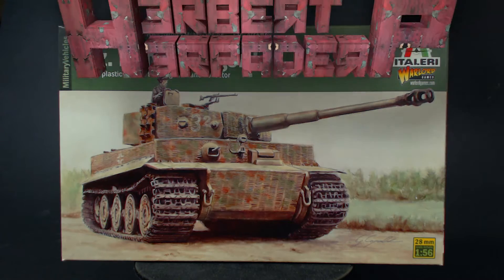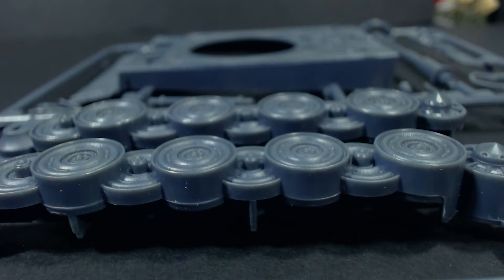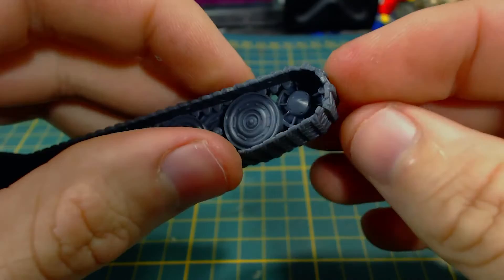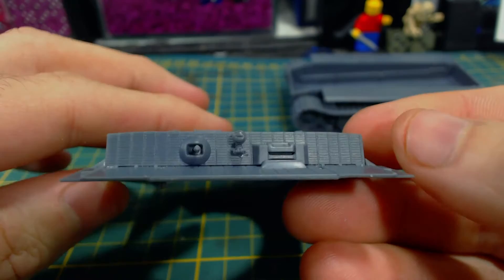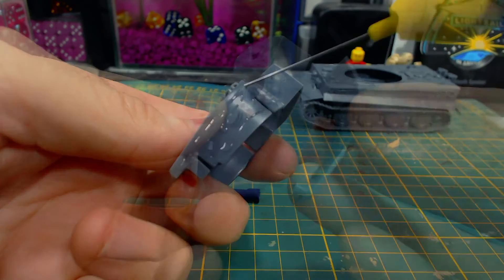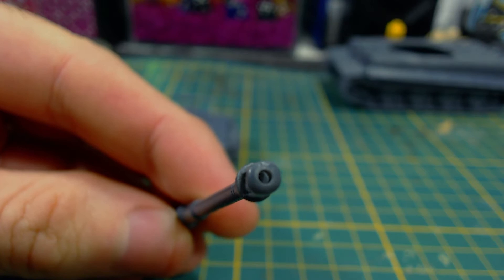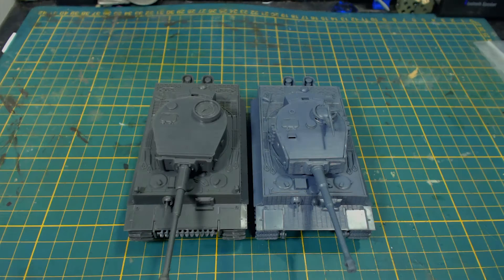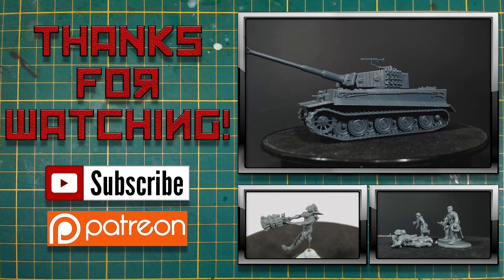Italeri's Plastic Tiger 1 [28mm]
In this video I assemble Italeri's 28mm / 1:56 scale plastic German Tiger miniature.

This is a pretty good kit which is the same as Warlord's Bolt Action branded Tiger at a lower price.

I compare this model with Rubicon's Tiger model, which costs a little more but is a good kit too, with a few more options and parts.

So if you're looking for a Tiger with which to crush your enemies there's a few good options.